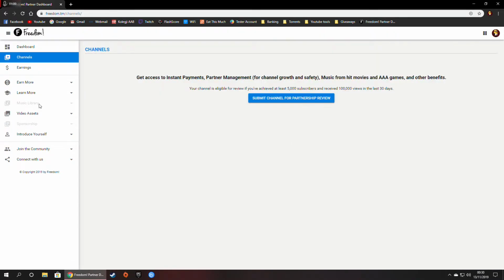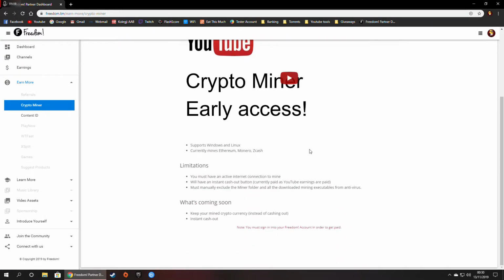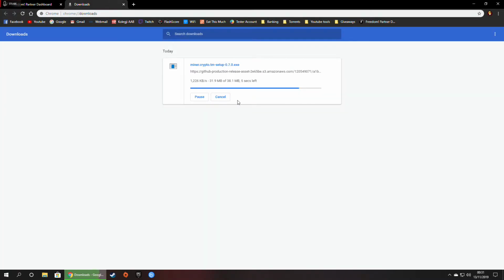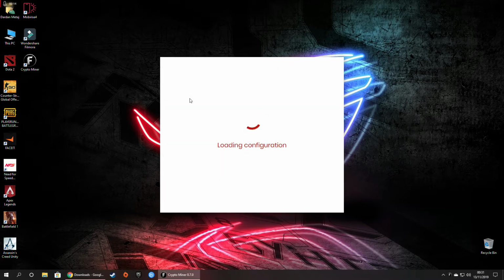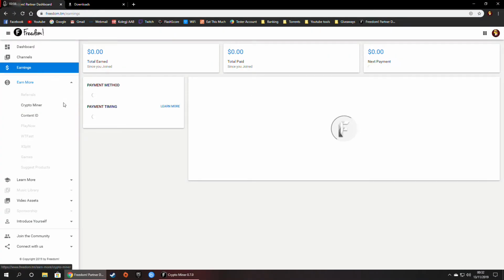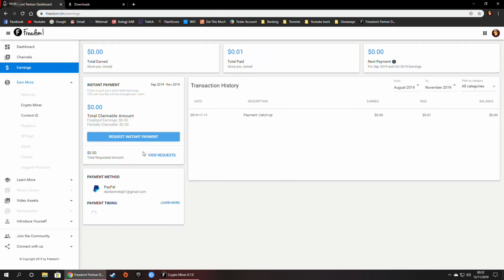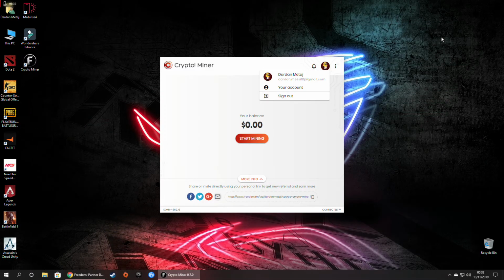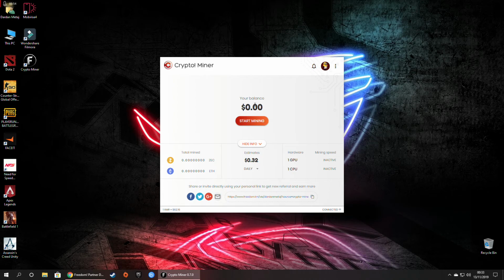How to make easy money from home mining cryptocurrencies [Easiest method so far]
How to make easy money from home mining cryptocurrencies. The best app to mine cryptocurrencies and the easiest one to use. It has no viruses and is completely safe and legal.